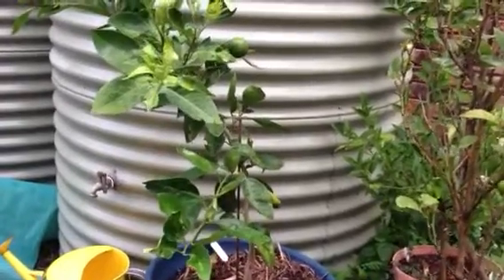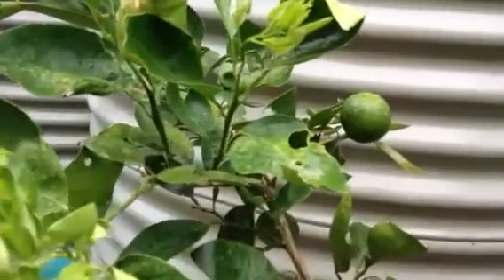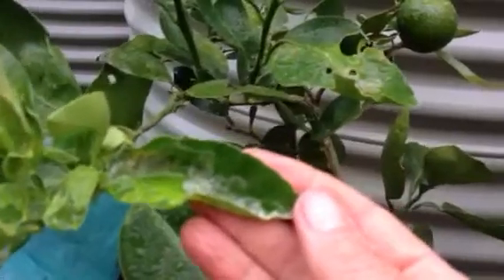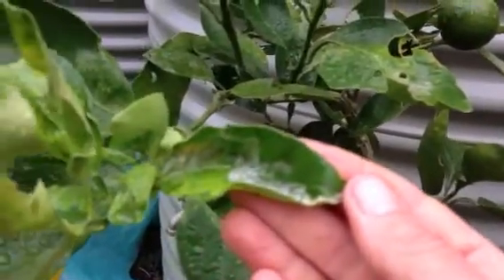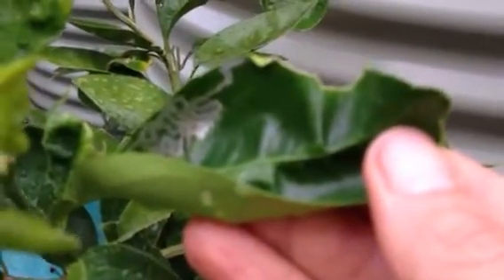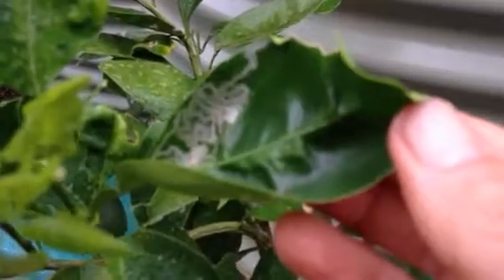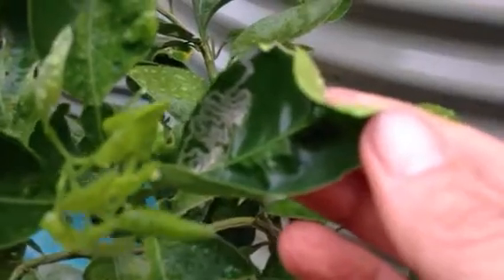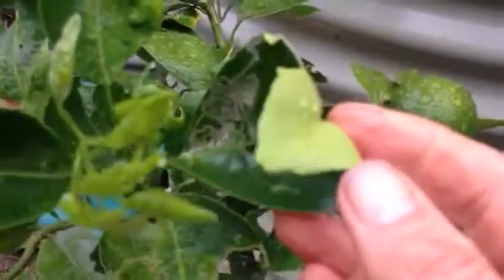Citrus secrets-leaf miner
How to identify and organically treat curly leaf problems on your citrus trees